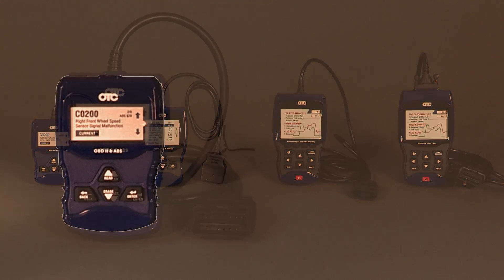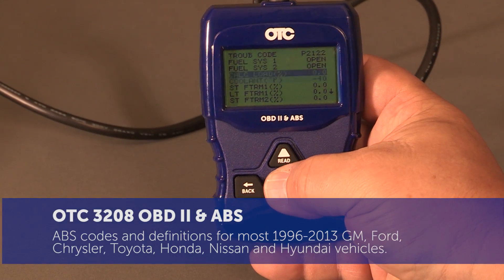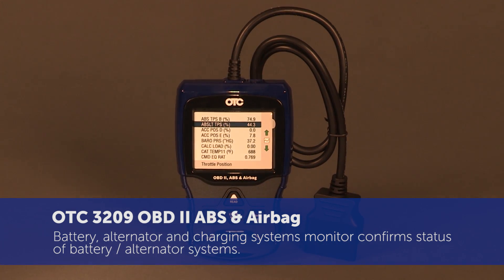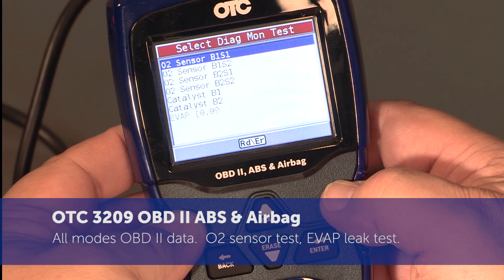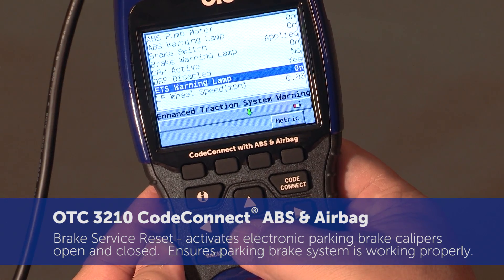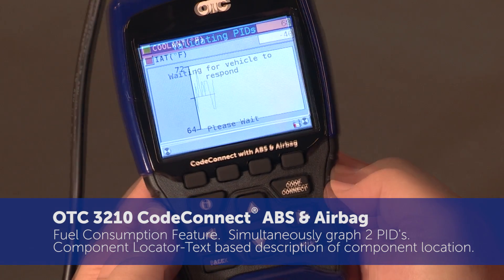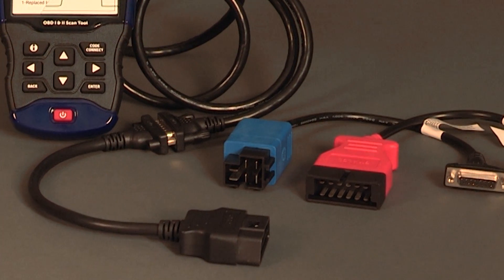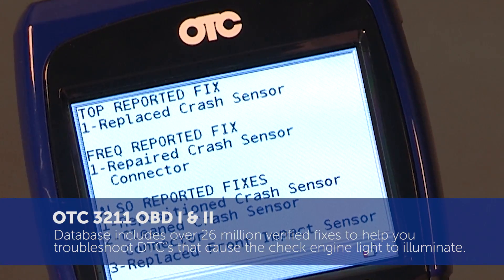OTC Code Readers and Scanners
This video highlights the Features, Attributes and Benefits of OTC's line of Code Readers and Scanners starting with the:

OTC 3208 OBD II and ABS Scan Tool

Inexpensive scan tool to diagnose and fix problems on vehicles 1996 and newer when the check engine and ABS warning lights are on. Use Read/Erase hot keys to quickly view and erase codes and turn off the lights. Live Data allows you to view vehicle sensor, switch and relay inputs in real time, while the engine is running. Live Data information helps pinpoint the problem components for a faster diagnosis.

OTC 3209 OBD II, ABS and Airbag Scan Tool

Live Data with color screen tool. Updated with 2013 model year coverage. Record and playback Live Data. Monitor battery, alternator, and charging systems. AutoID upon plugging the tool in will automatically populate vehicle data for most 2000 and newer vehicles. Works with all 1996 and newer vehicles (OBD II, CAN, EOBD). View all modes OBD II global data including oxygen sensors and Mode 6. Reads and displays ABS and Airbag codes for most 1996 and newer GM, Ford, Chrysler, Toyota, Honda, Nissan, and Hyundai vehicles. USB update cable included.

OTC 3210 CodeConnect with ABS & Airbag

•Now with Brake service, steering service, oil and battery resets, including EPB caliper, steering angle and BMW brake pad sensor resets
•Enhanced powertrain coverage for Domestic, Asian, and European vehicles
•ABS codes and definitions for most GM, Ford, Chrysler, Toyota, Honda, Nissan, Hyundai, BMW, Mercedes, Smart, VW, Audi, Jaguar, Land Rover, and Volvo vehicles
•SRS/Airbag code and definitions for most GM, Ford, Chrysler, Toyota, Honda, Nissan, Hyundai, BMW, Jaguar, Land Rover, Volvo, Volkswagen and Audi vehicles
•ABS Enhanced Live Datastream for GM, Ford and Toyota
•Transmission Enhanced Live Datastream for GM and Ford
•Engine Enhanced Live Datastream for GM, Ford and Toyota vehicles
•CodeConnect® Top reported Fixes with over 26 million fixes that help diagnose why the light is on
•Ford on Demand Tests
•Fuel Mileage (MPG)
•Live data with color screen scan tool
•Updated with 2013 model year coverage for manufacturer specific codes, and through latest model year for global coverage
•Record and playback live data
•Monitor battery, alternator and Charging systems
•AutoID upon plugging will automatically populate vehicle data for most 2000 and newer vehicles
•Works with all 1996 and newer vehicles (OBD II, CAN, EOBD)
•View all modes OBD II Global data including oxygen sensors and Mode 6
•Reads and displays ABS and Airbag codes for most 1996 and newer GM, Ford, Chrysler, Honda, Hyundai, Nissan and Toyota vehicles

OTC 3211 OBD I & II scan tool

OBD I & II Tool for coverage on older GM, Ford, Chrysler and Toyota vehicles and that also works with all 1996 and newer cars and light trucks. Includes the ability to read Live engine data for both OBD I and OBD II vehicles. Include CodeConnect database on tool as well as the ability to read and erase most domestic and Asian ABS & SRS trouble codes.